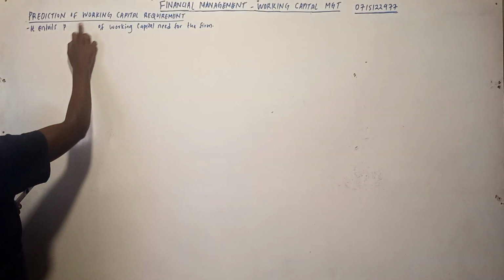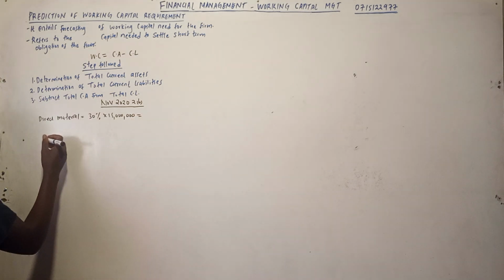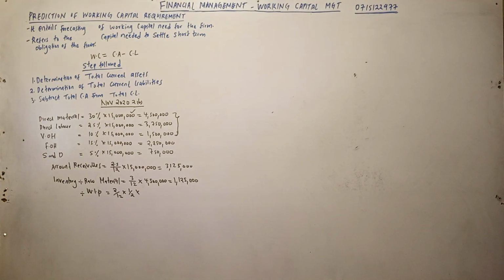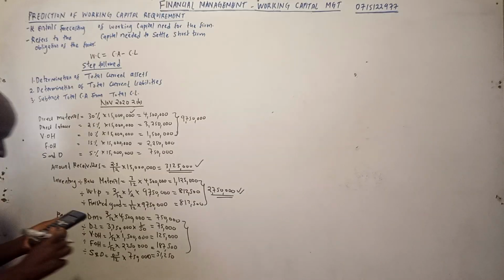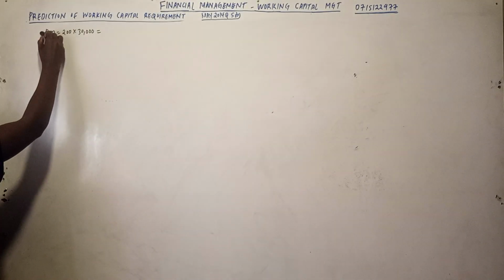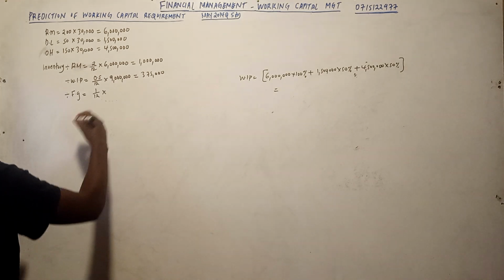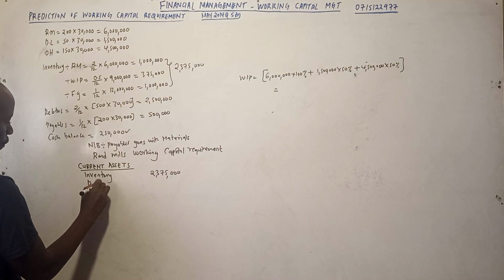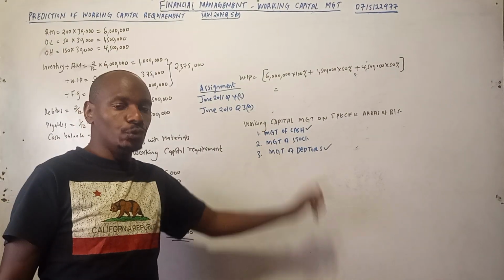LESSON 3: WORKING CAPITAL MANAGEMENT